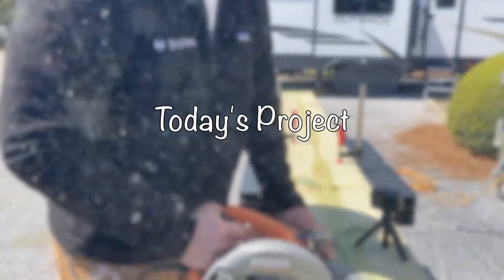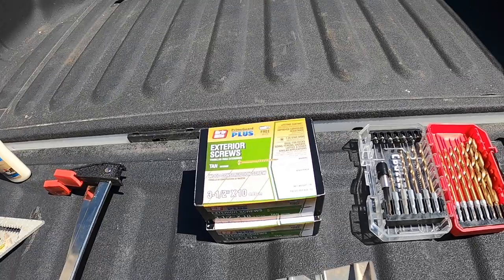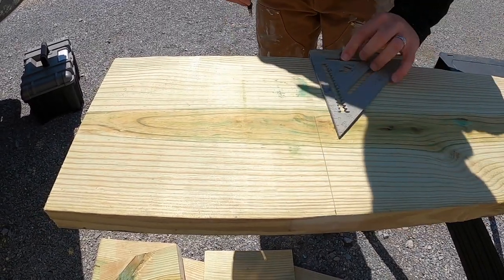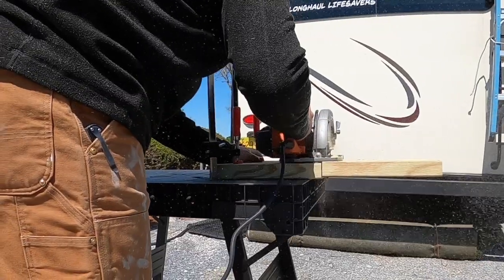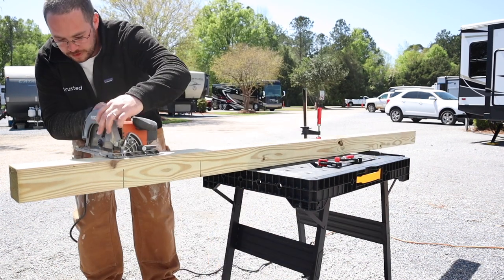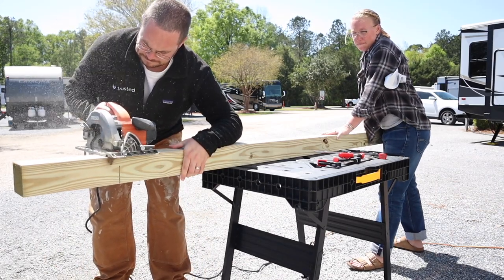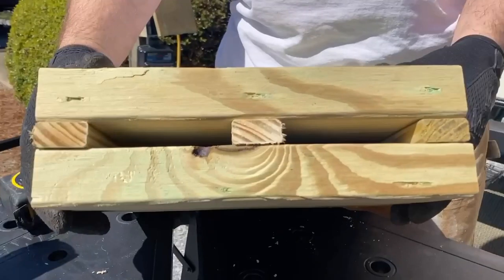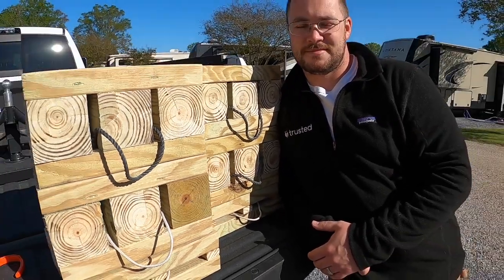[DIY] BEST RV JACK PADS: Don't waste $ on SnapPads or Anderson Jack Blocks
Today we walk you through step by step on how to build jack pads that will last. These pressure treated wood pads hold up to the weight of the RV's and any weather that is thrown at them.
We have used all the products that are on the market and none of them hold up or compare to our home made pads.

Tools you will need:
Drills
Drill bits
Driver bit
T Sqaure
Tape Measure
Circular saw
Clamps

Material Needed:
12' of 2"X12
16' of 4"X4"
6' of 1"X2"
Box of 3 1/2" Deck Screws
Rope or Handle of your choosing

NEW CONTENT POSTS:
Every Monday (RV Life, Nursing, or adventure related) and Friday get cozy with us for our FINALLY FRIDAY VLOGS.

NOW on TikTok too!

J&M